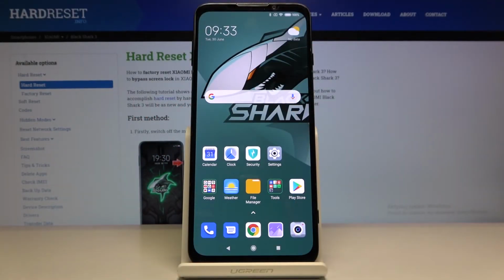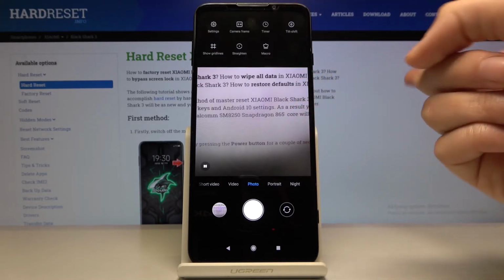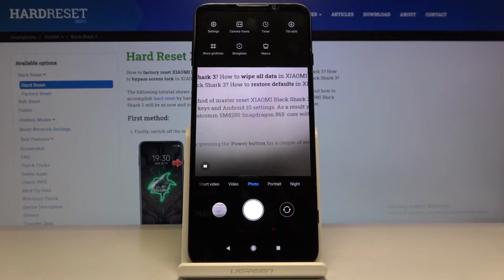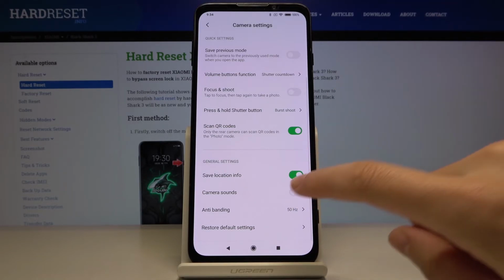How to Switch Off Camera Sounds in XIAOMI Black Shark 3 – Get Rid of Camera Shutter Sound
Learn more info about XIAOMI Black Shark 3:
If you’re annoyed with camera shutter sound in your XIAOMI Black Shark 3 but you don’t want to mute whole device, then simply watch our video! Here we are coming to show you how easily you can find proper camera settings and how to find sound option. Thanks to this you’ll be able to switch off only camera shutter sound without the need muting whole XIOAMI device.

 How to disable Camera Sound in XIAOMI Black Shark 3? How to switch off Camera Sound in XIAOMI Black Shark 3? How to turn off Camera Sound in XIAOMI Black Shark 3? How to deactivate Camera Sound in XIAOMI Black Shark 3?